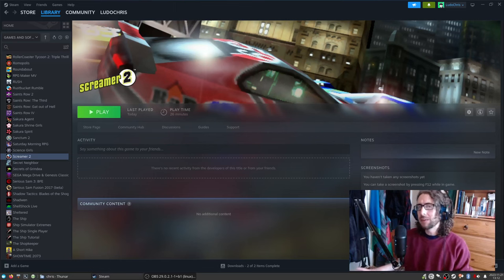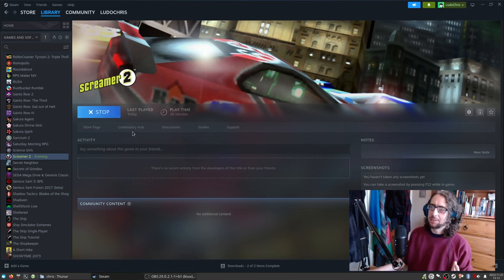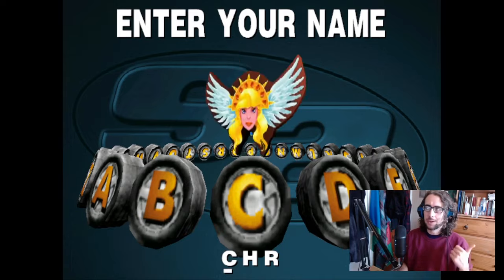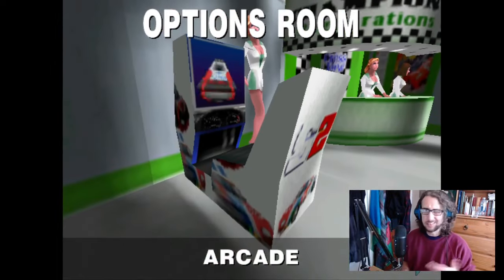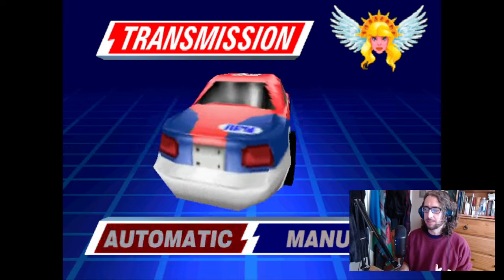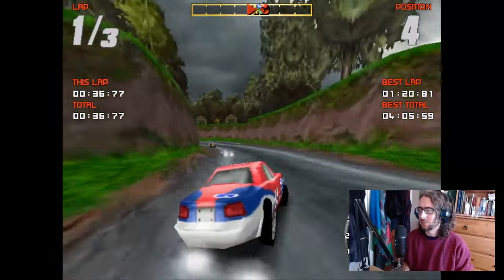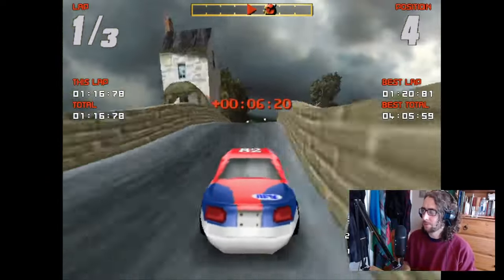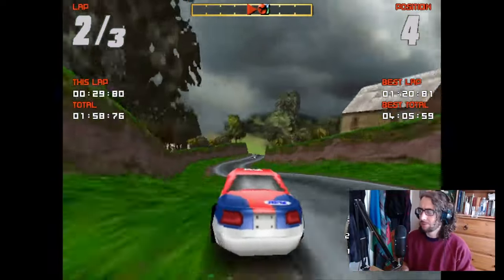I play retro racing game Screamer 2 badly